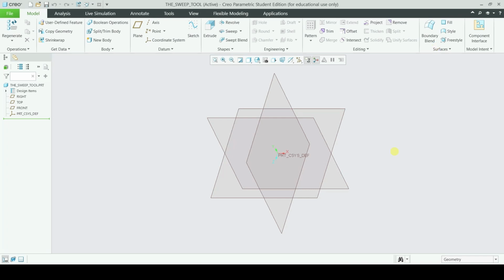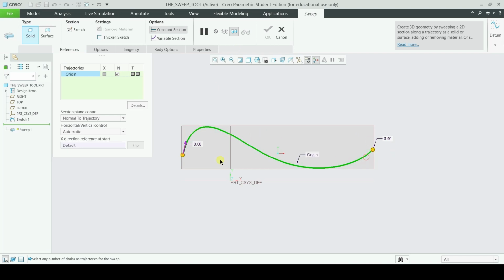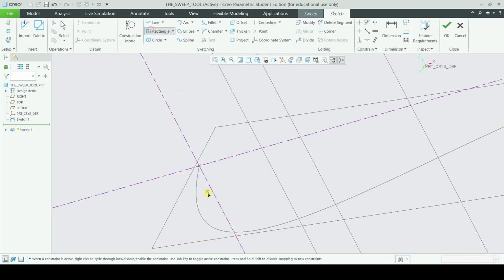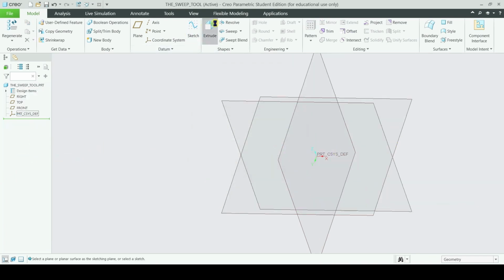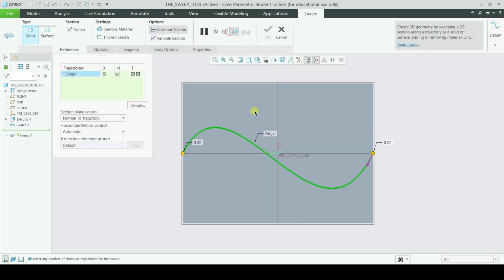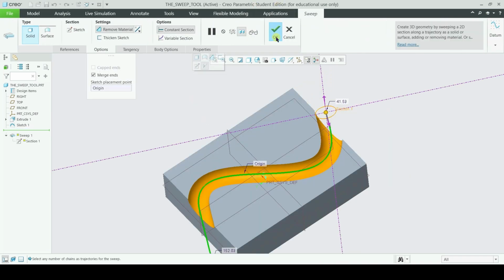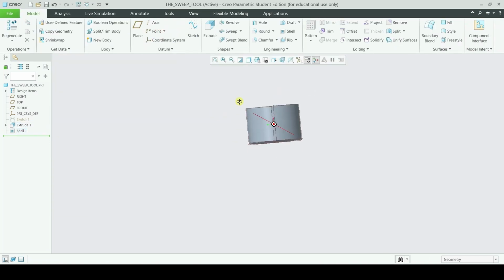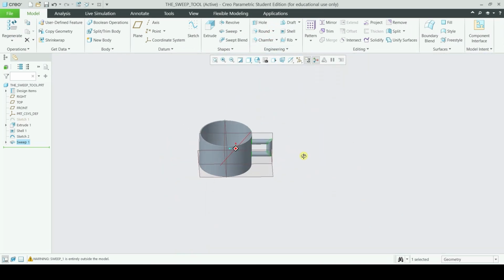The Sweep Tool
In this video, we will see how to use sweep tool to create a 3D geometry.